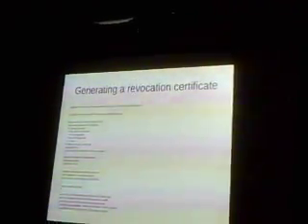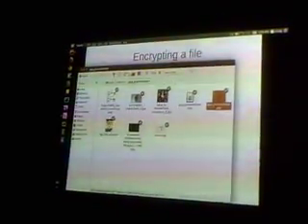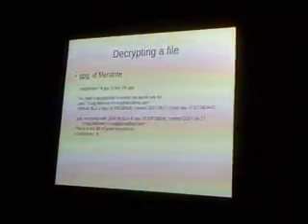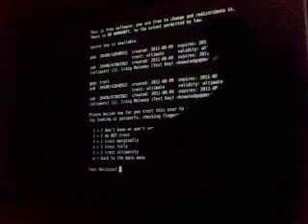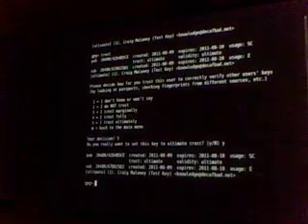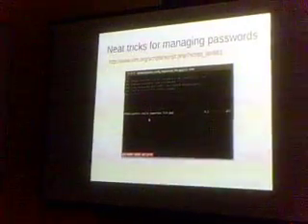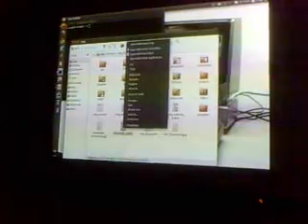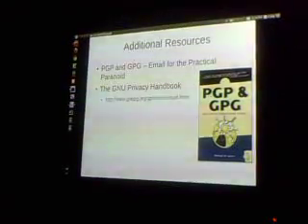MUG2011_A_Quick_Guide_to_Public_Key_Encryption.AVI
Computer Linux  Detroit Michigan User Group, A Quick Guide to  Public Key Encryption